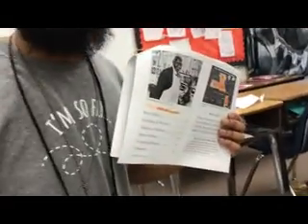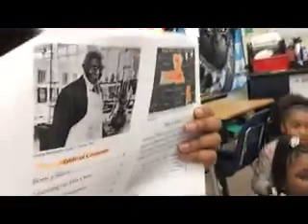Brandon Sessoms Nonfiction Text Features Lesson